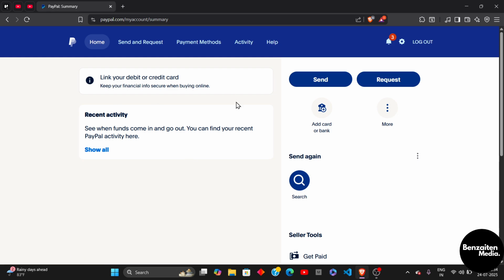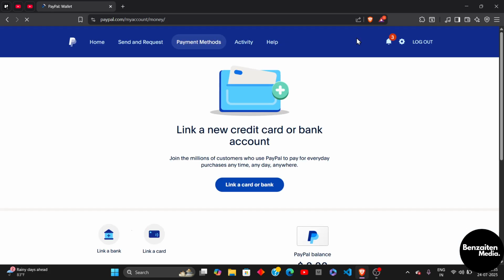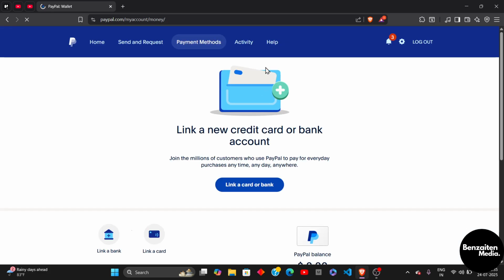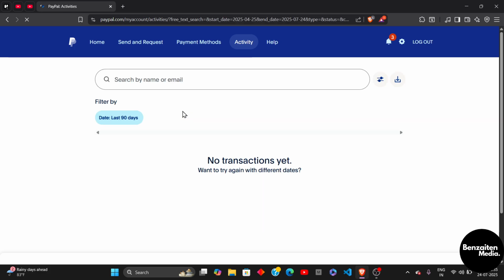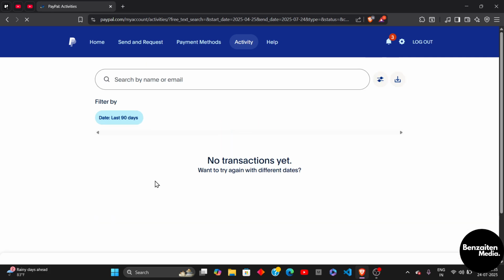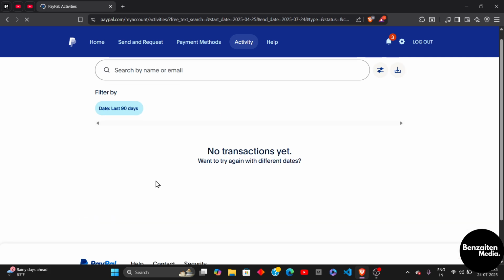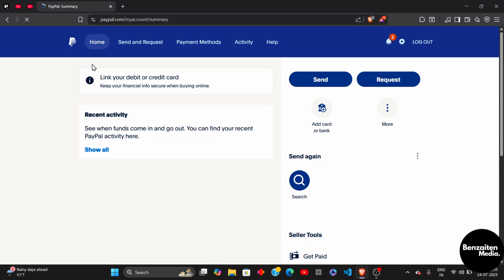How To Fix PayPal Can’t Transfer Your Money | 2025 Full Guide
How to remove transfer limitations

Fixing bank or card errors

Dealing with account review or restriction

Tips to ensure smooth transfers every time

🛠 Features Covered:

Updating linked bank account or card

Verifying your identity/KYC

Checking transfer limits and currency mismatches

Solving technical issues (app/desktop glitches)

💼 Best For:

Freelancers, sellers & online shoppers

Students with new accounts

🎓 Bonus Tips:

Use a verified bank/card for faster payouts

Avoid frequent high-value transfers if account is new

Keep your account info updated (name, address, email)